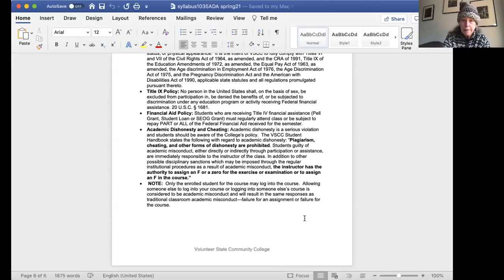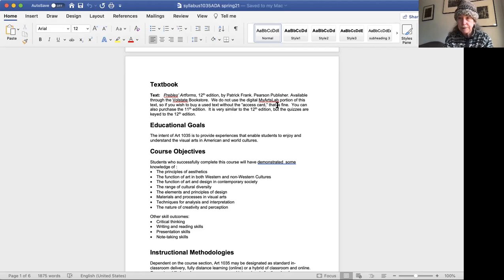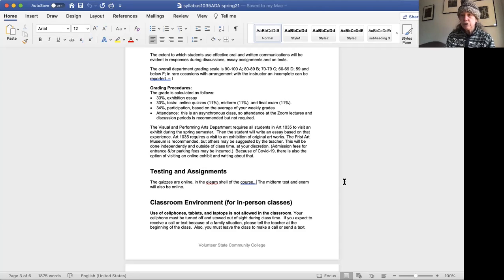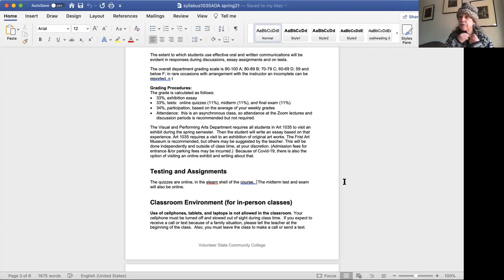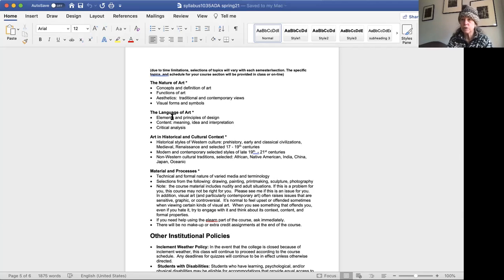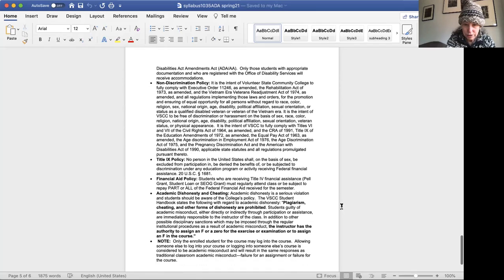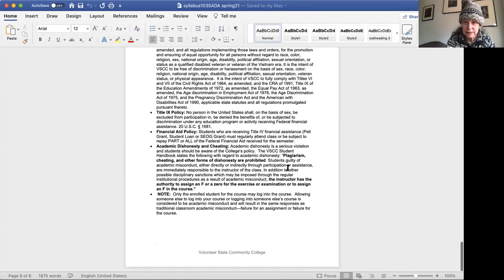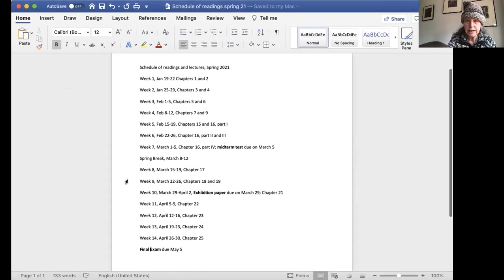Introduction to Art 1035